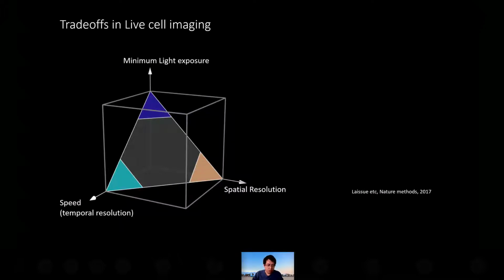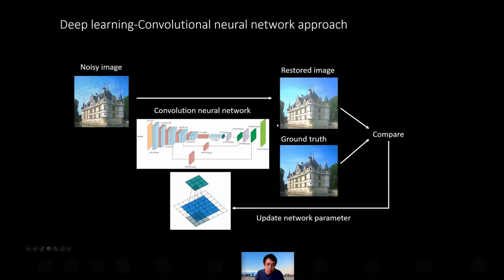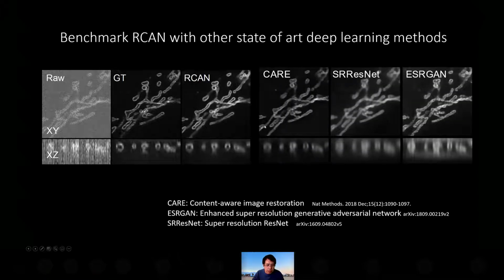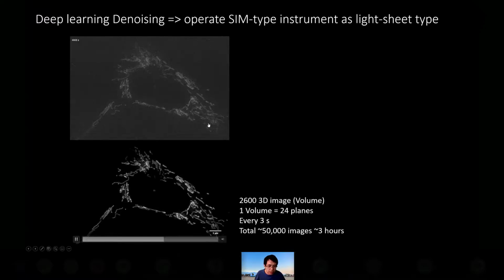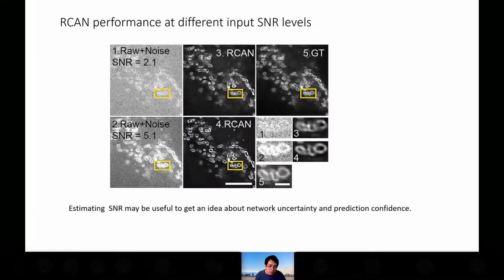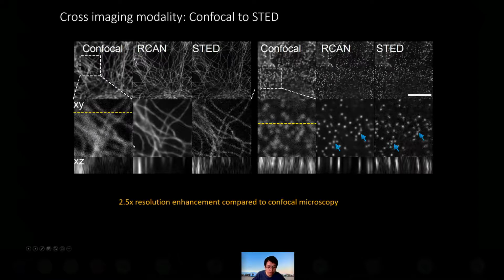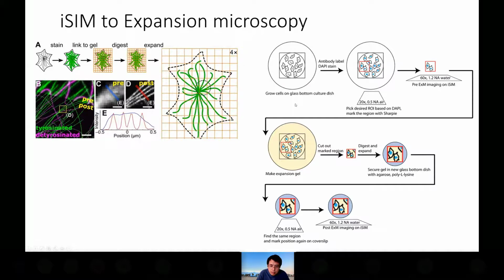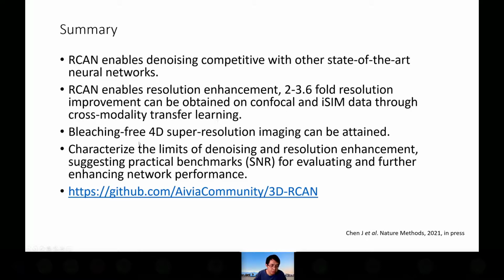Jiji Chen - Deep learning to denoise and sharpen fluorescence microscopy image volumes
A recording of Jiji's presentation at the 5th AI Microscopy Symposium.

Presenter: Jiji Chen, Co-director in Advanced Imaging and Microscopy (AIM) Resource, NIH